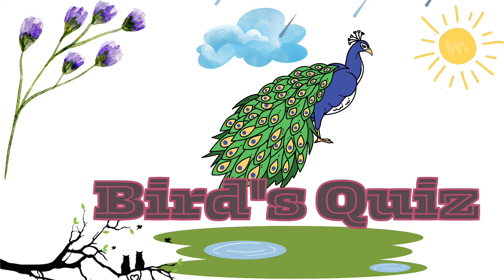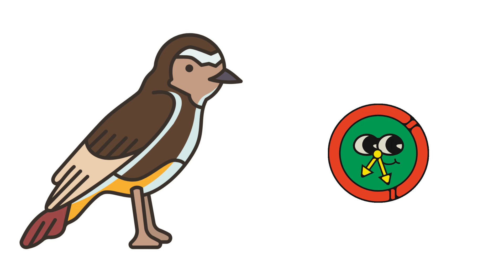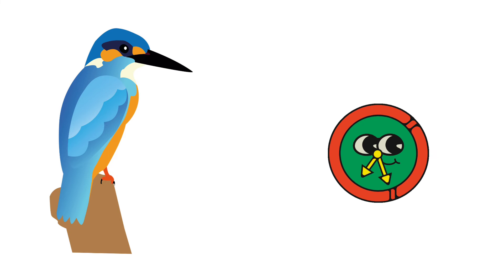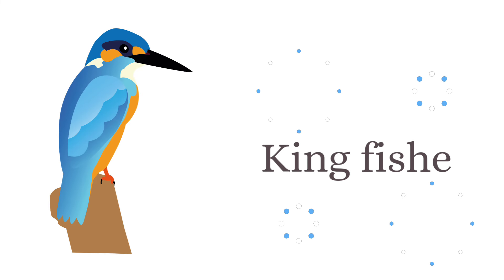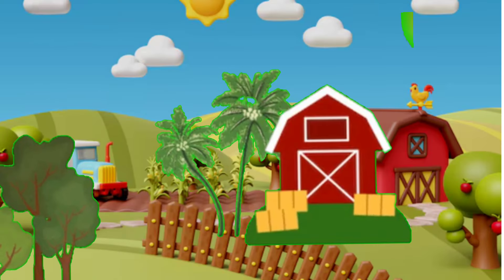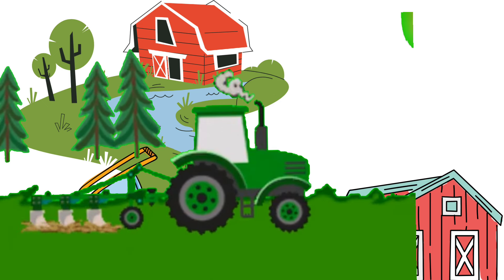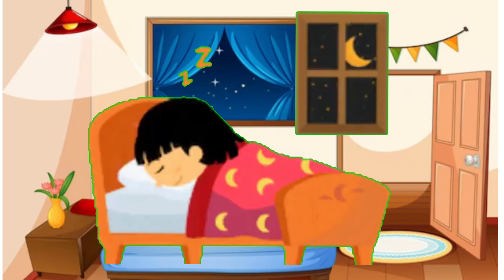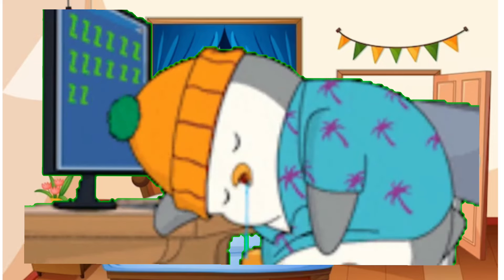alphabets for kindergarten kids|alphabets name|stylish alphabet a to z| Learn alphabet A to Z | ABC